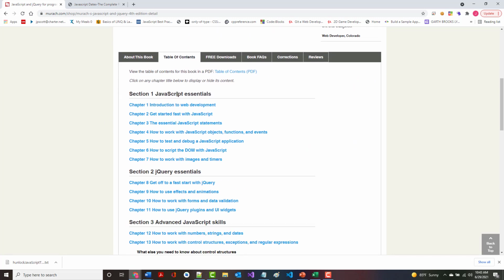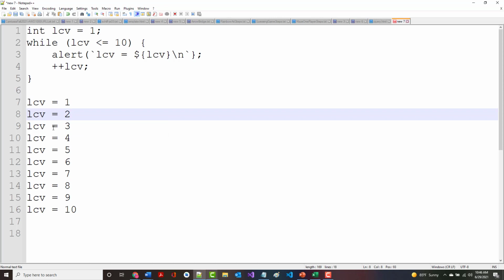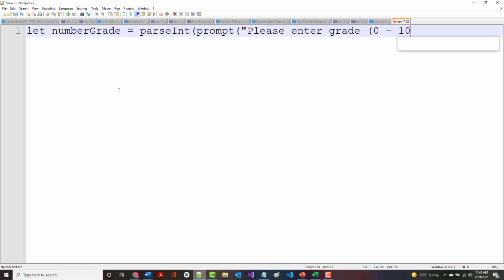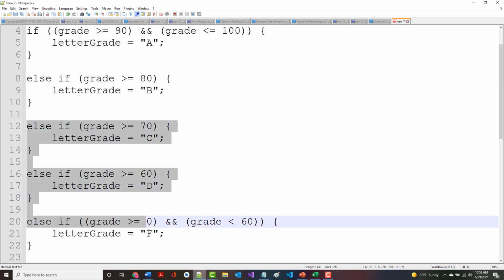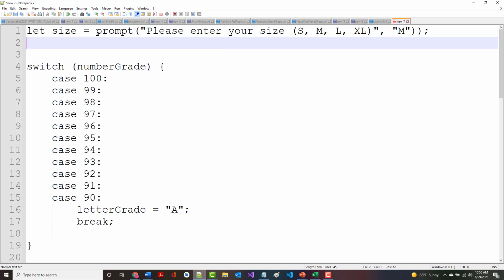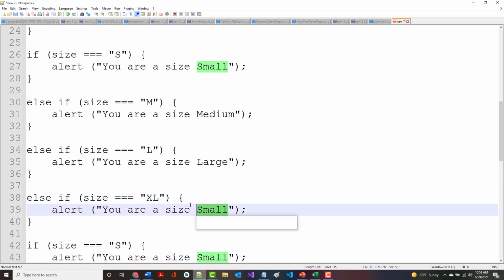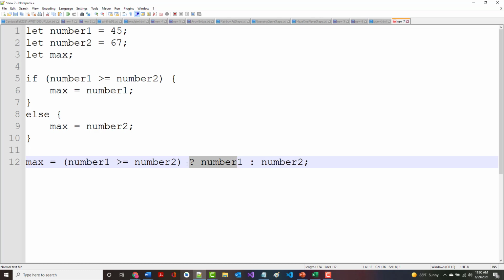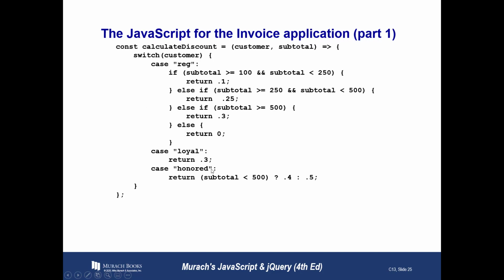AWD1000 - JavaScript - Chapter13 - Part01 - PPTs